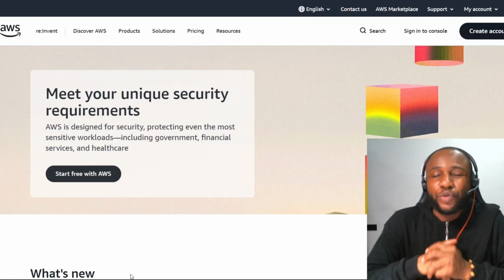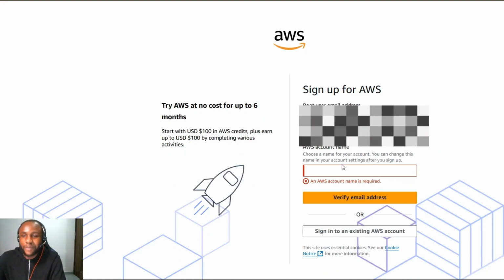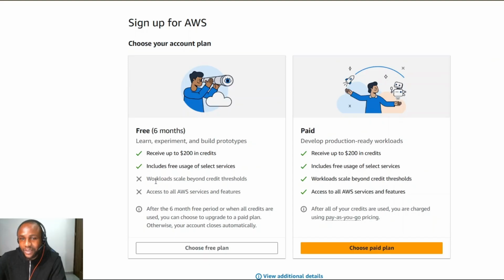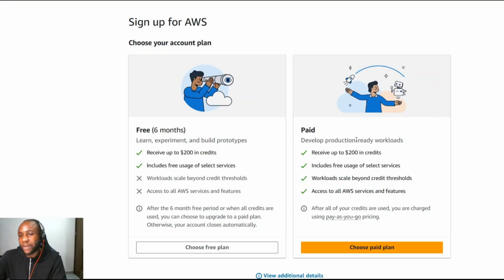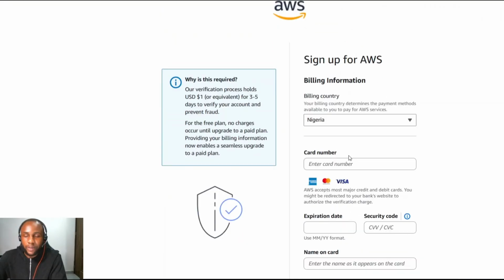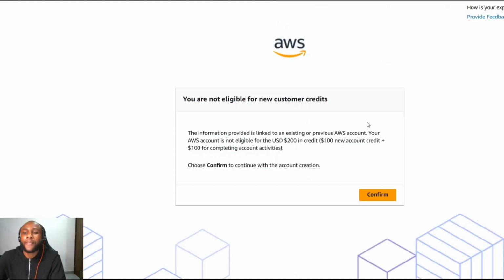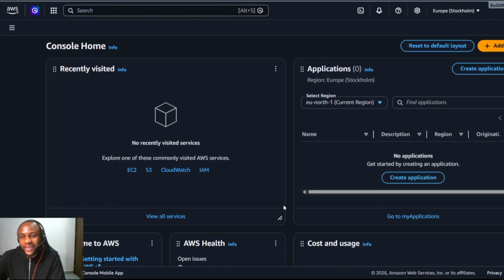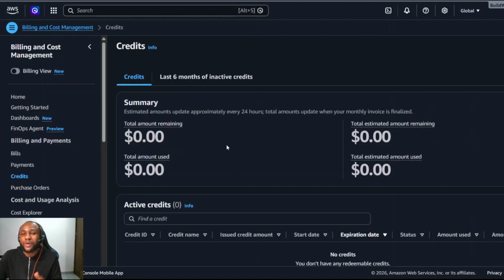AWS Free Tier 2026 Explained & How to Set Up Your AWS Account the Right Way (Step by Step)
Every AWS free tier tutorial you have watched is probably outdated.
AWS changed how the free tier works in July 2025, and if you create an account today, you are on a completely different system to what most tutorials describe.

In this video I explain the new credit-based free tier from scratch, what you get, how the Free Plan and Paid Plan actually differ, how to earn your full $200 in credits, and how to set up your account step by step from signup to your first login.